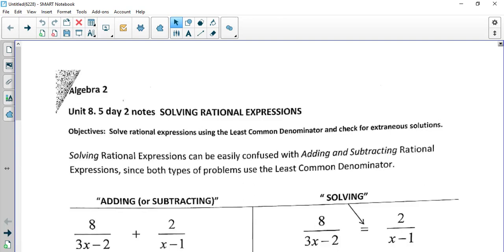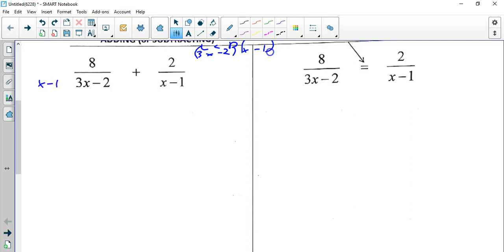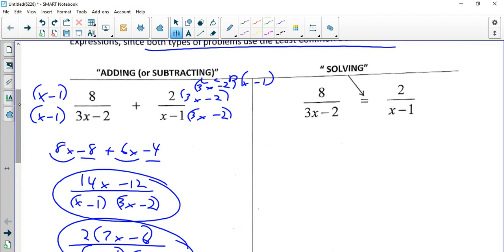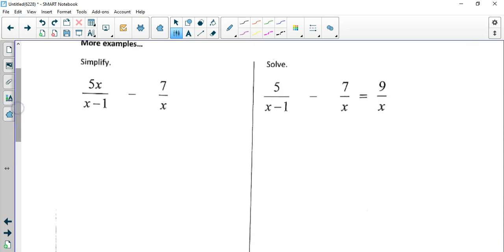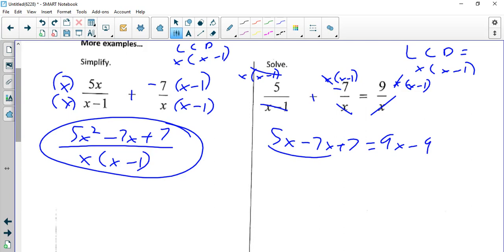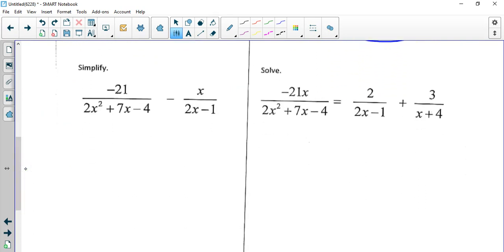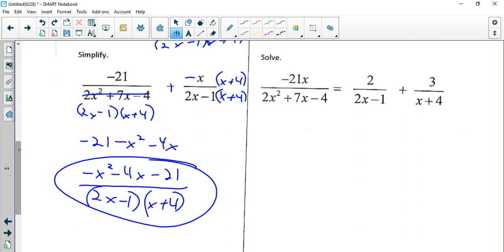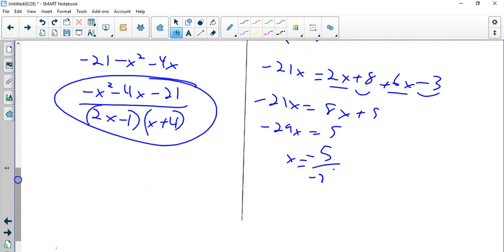algebra 2B 8 5 day 2 notes solving rarionals